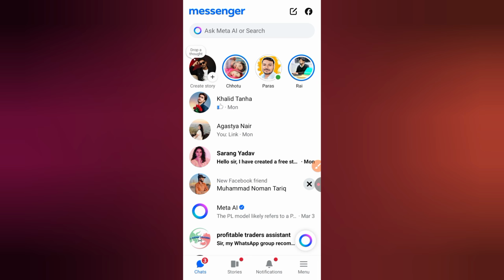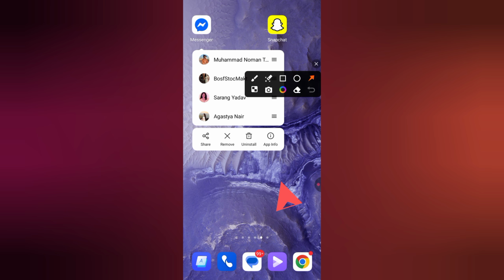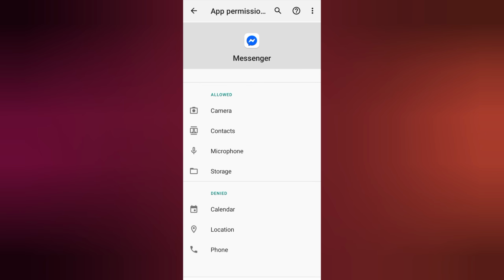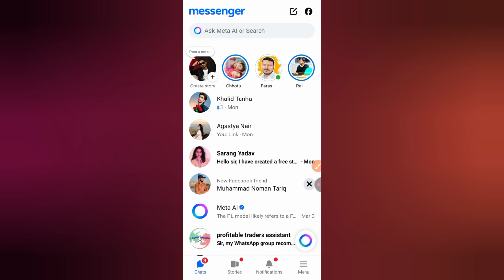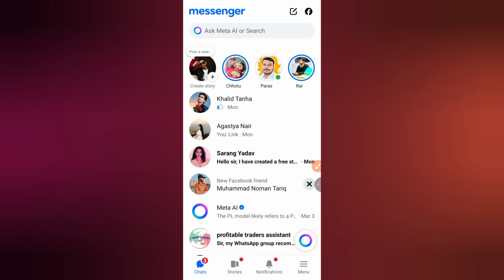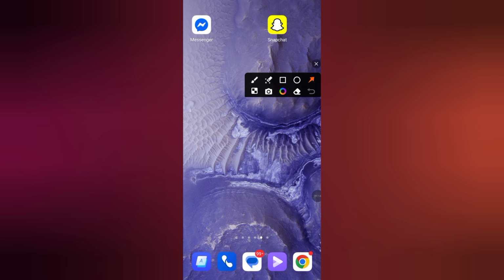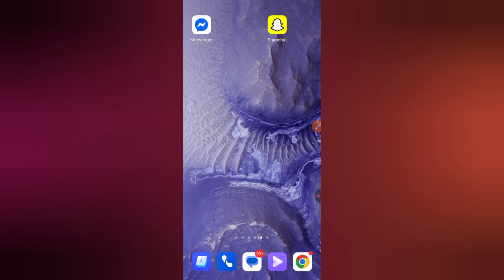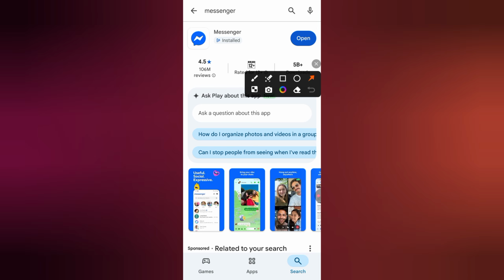How to Fix Messenger Video Call Sound Problem Step by Step Guide